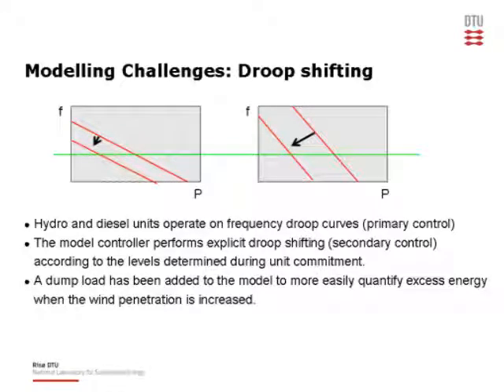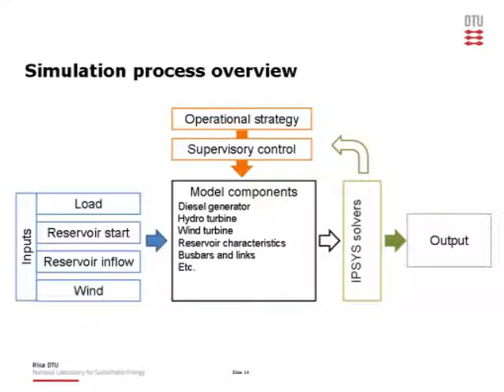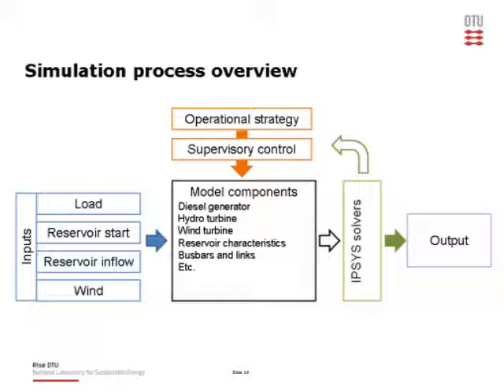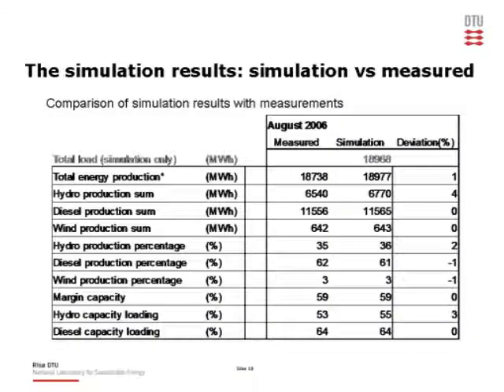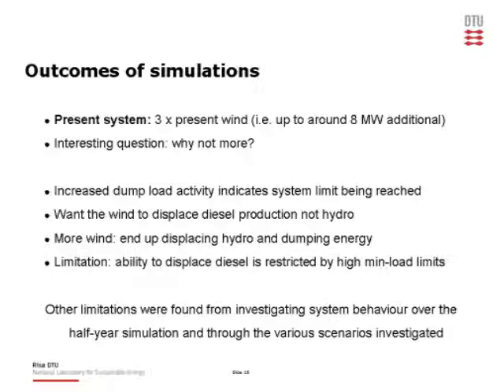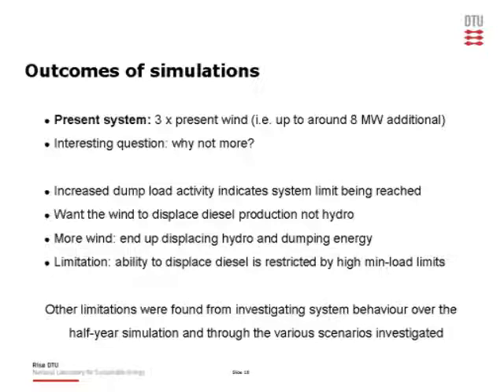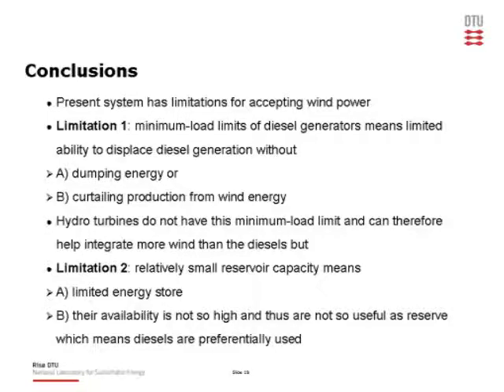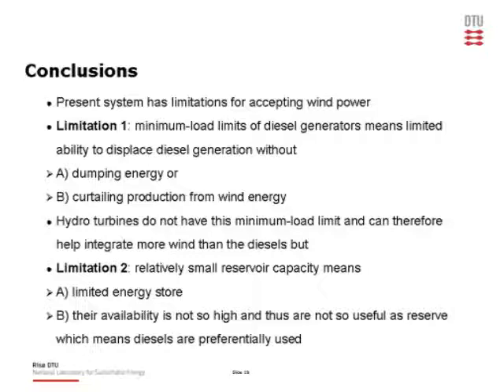More windenergy in the grid - part 2 of 2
Tom Cronin, Special advisor DTU Risø
- Flexible system configuration.
- Flexible framework for the simulation of integrated energy systems.
- Support for interaction between multiple "balance domains" with individuel solver strategies.